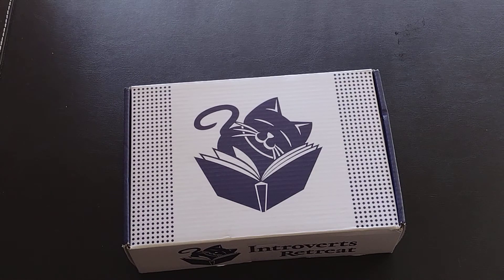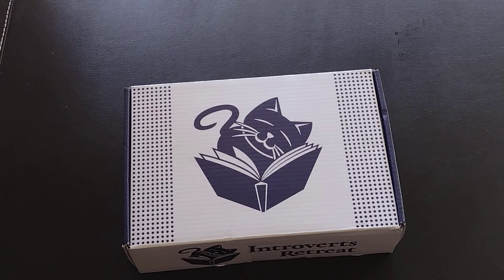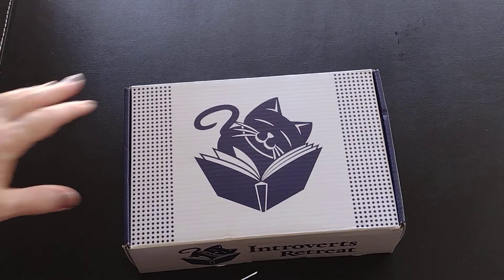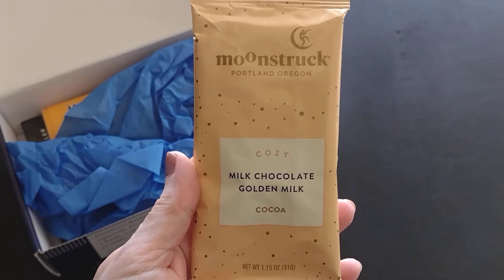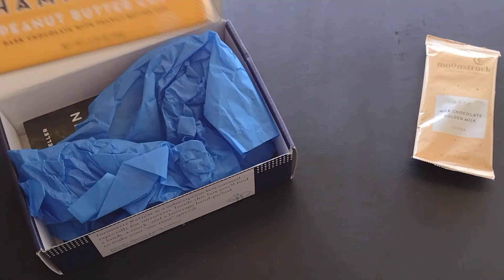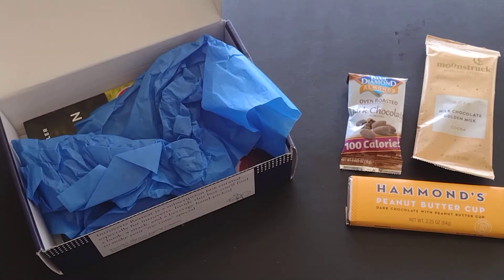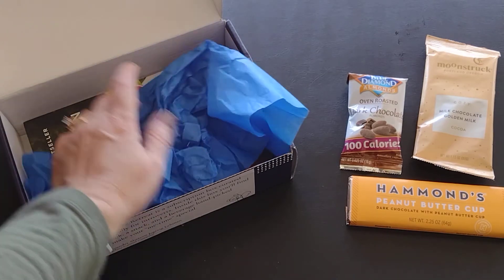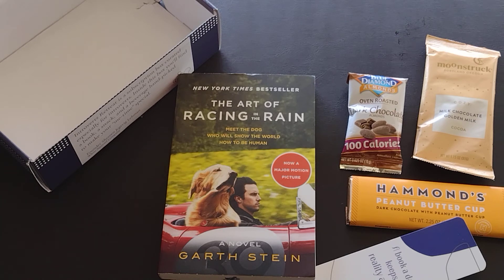March 2022 Introverts Retreat Read Book Box Subscription Unboxing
Unboxing the March 2022 Introverts Retreat Read book box subscription.